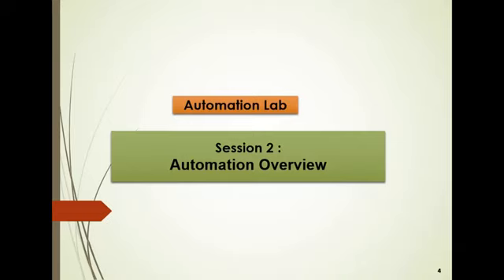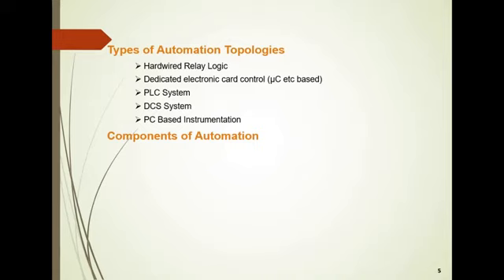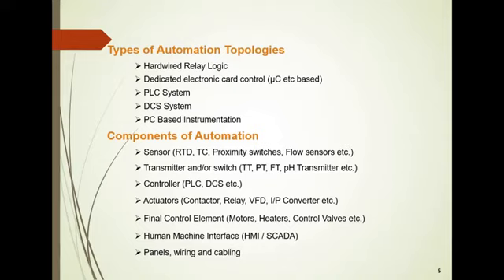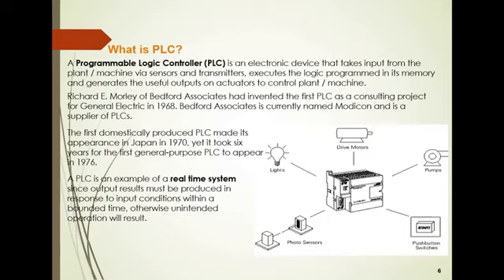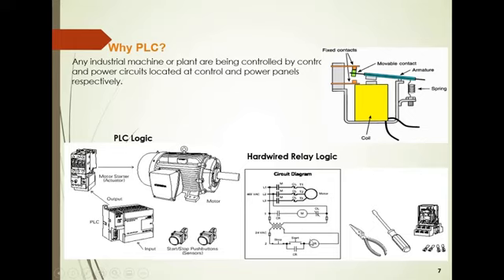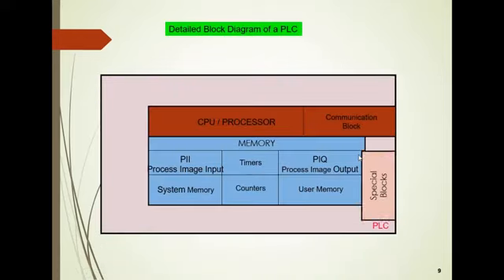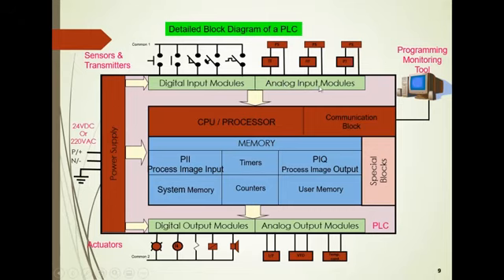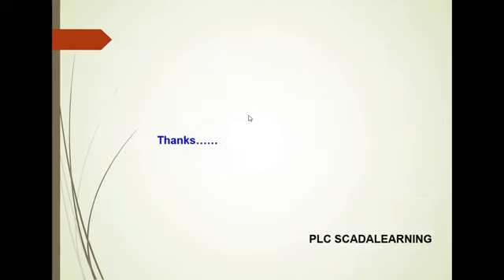Lecture 1 Session 2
Automation Overview and introduction to PLC